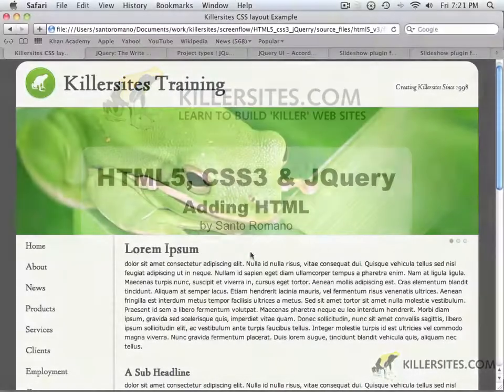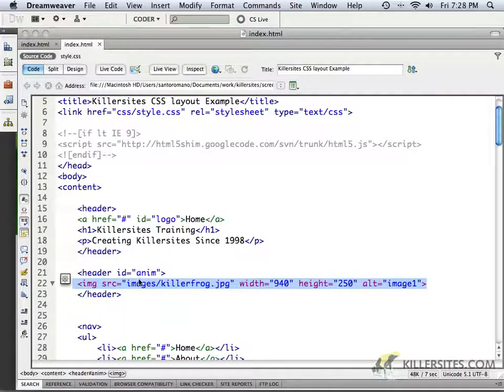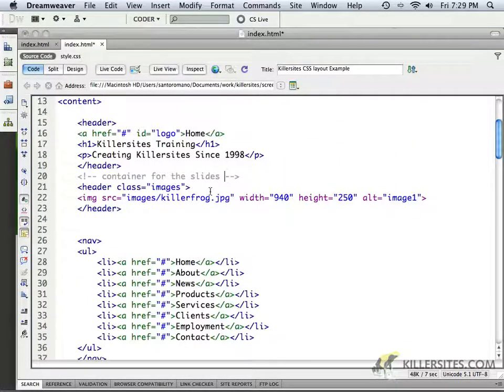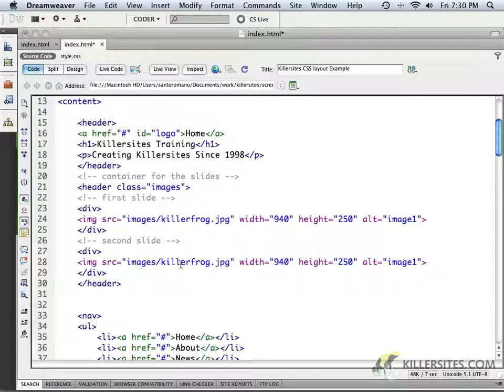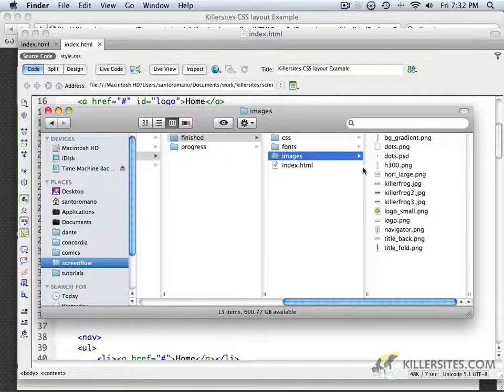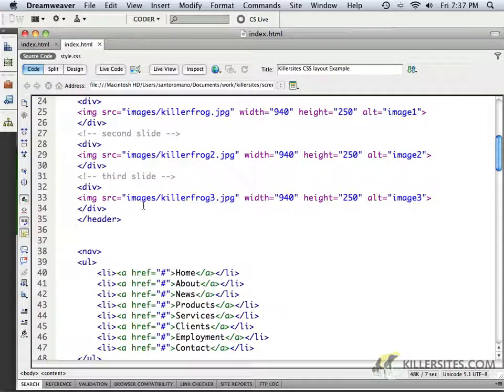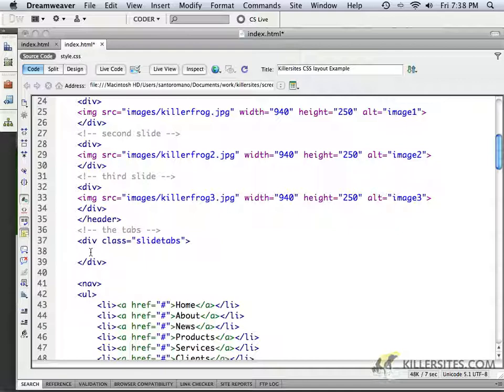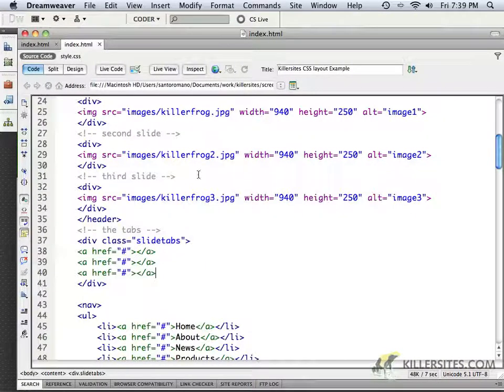HTML5, CSS3 and jQuery Course - Adding HTML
In this video tutorial from our HTML5, CSS3 and jQuery Course, we get you working with and adding some HTML to your project!